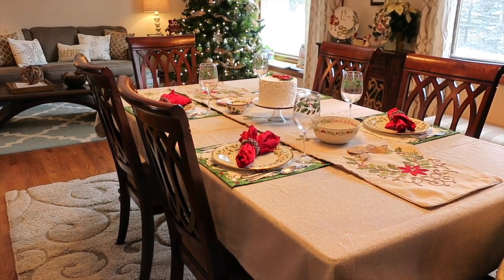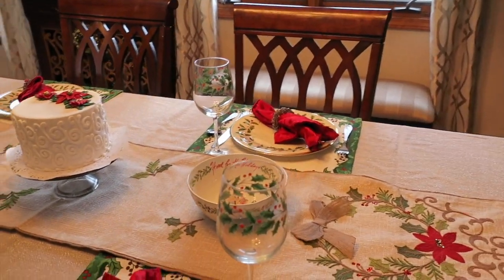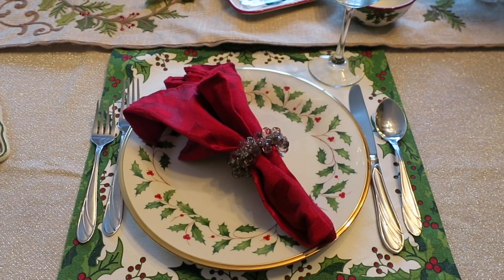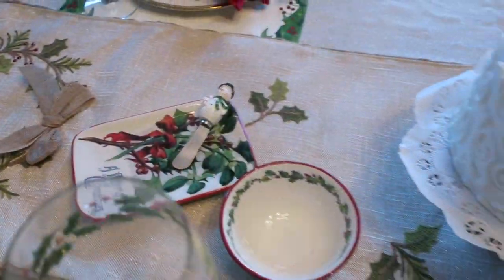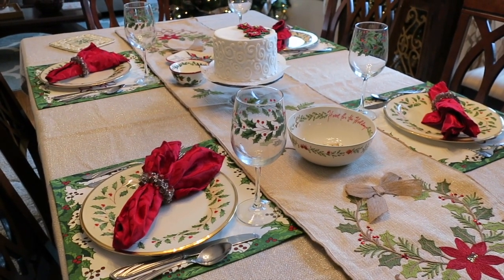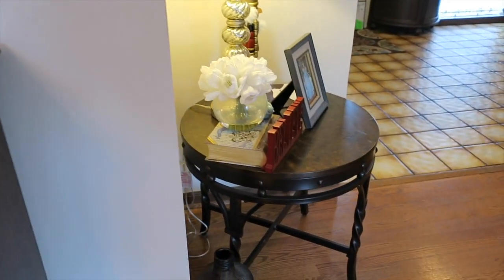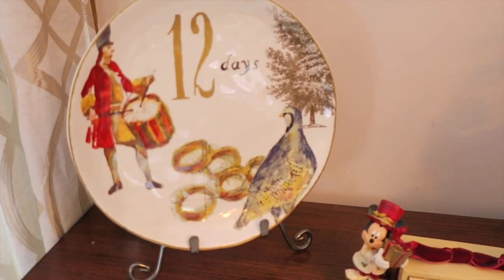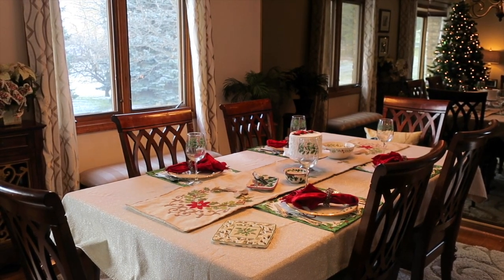Christmas Tablescape & Dining Room Tour | beingmommywithstyle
Some of my favorite table decor for the holiday season! A look at our Christmas tablescape, and what items I've chosen for it! I share where I found the items, primarily at Macy's, Target, HomeGoods, and Michael's. I also will be sharing a full house Christmas decor tour as well!

Snail Mail:
Diana - BeingMommywithStyle